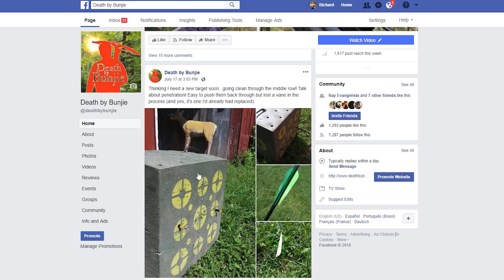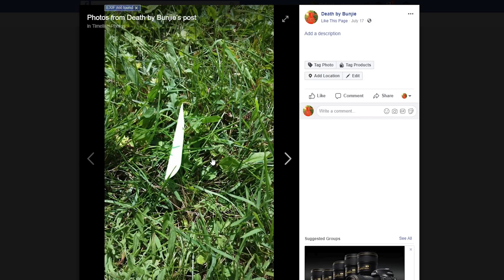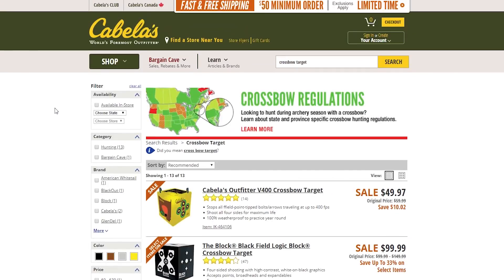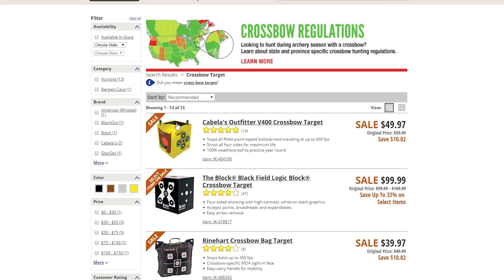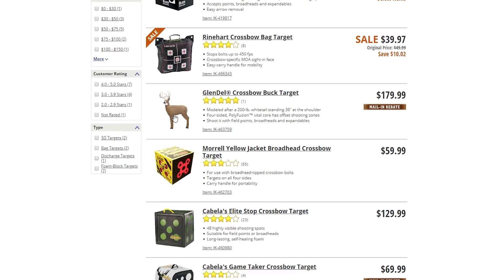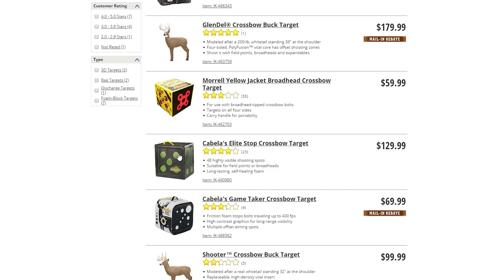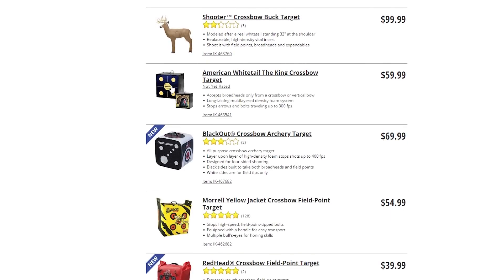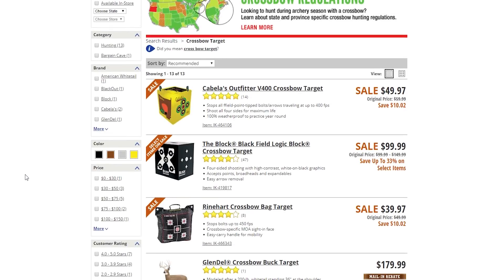Deciding on a New Target for My CROSSBOW!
This video arises out of a Facebook page and some comments I received about needing a new target. I go through that post, some comments, as well as the Cabela's online store to play with some ideas, and I welcome your thoughts!

FILMING:
I began using the Canon T7i DSLR in May of 2017--such great autofocus that I began vlogging!